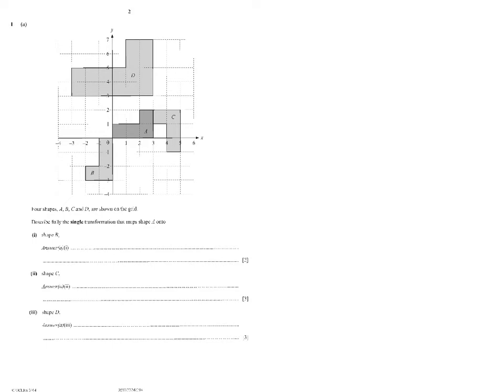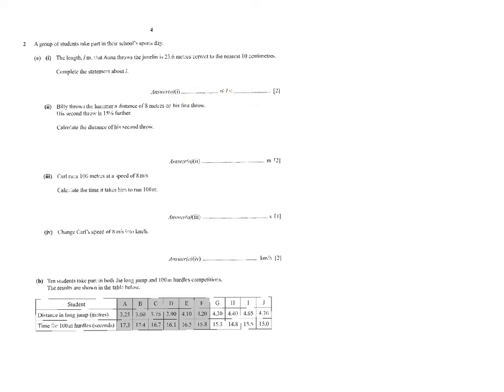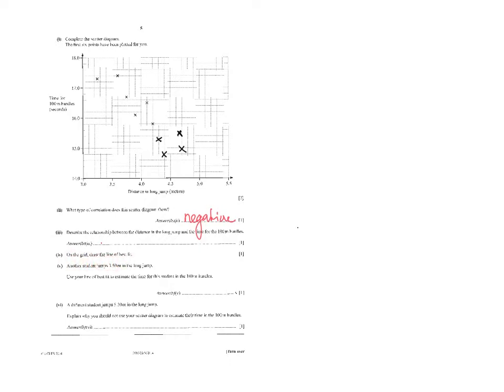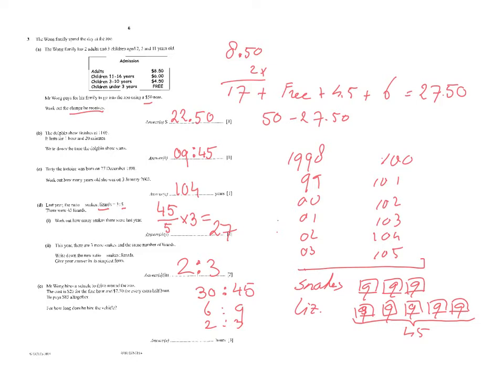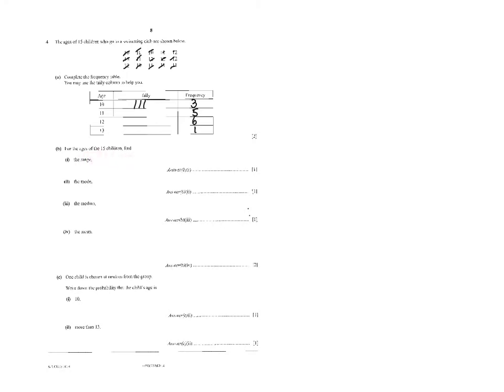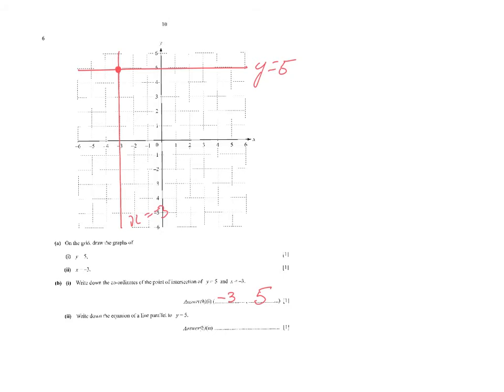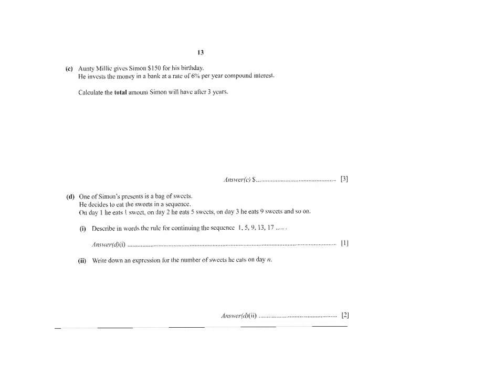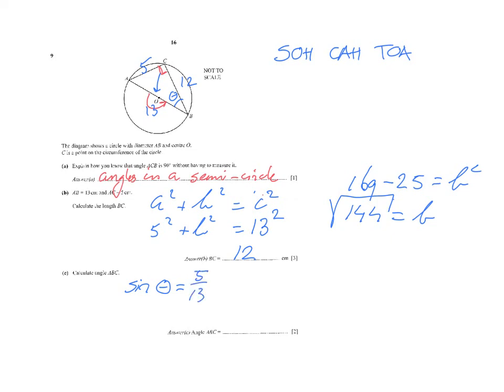Solving Complete Past Maths Exam - May June 2014 Paper 33 - ExplainingMaths.com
Together we will solve this entire past paper.  I will explain to you all sorts of topics like what transformations are, scatter graphs, prisms, how to use bearings and draw graphs.  You will also understand how to solve algebraic equations, similarity and much more.  for all my other FREE maths resources.  Hope to see you soon! Mr John